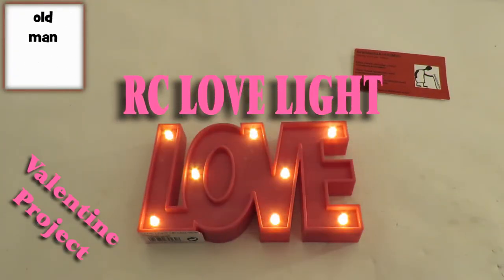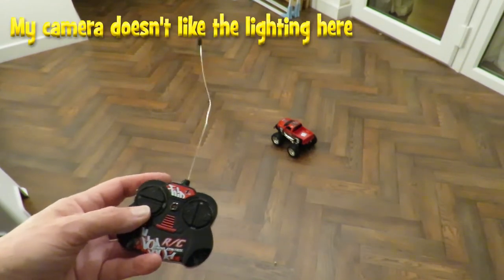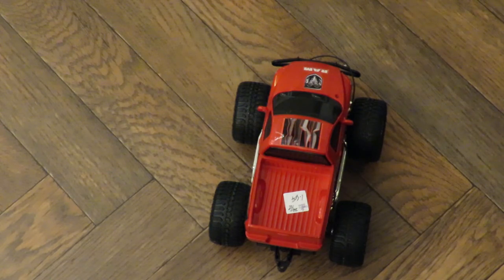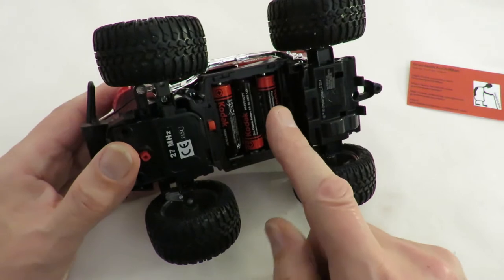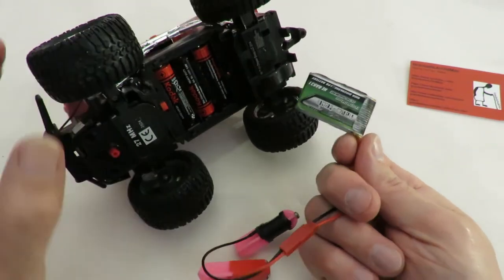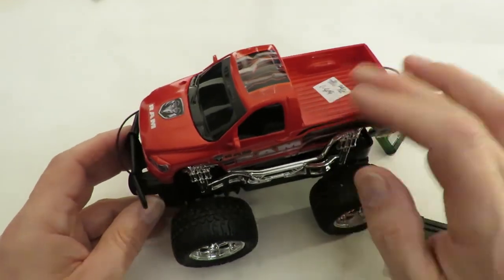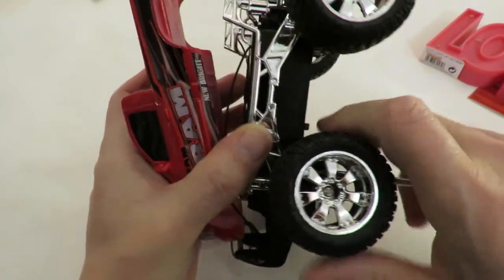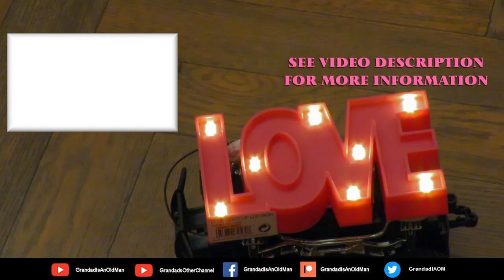RC Love Light Valentine Project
RC Love Light Valentine Project. Spotted this LED LOVE SIGN in Poundland and thought I could make a very simple Valentine Day project. As it happened I ended up answering a couple of regular questions while I progressed.
Why doesn't my car turn very tight anymore?
Can I use a LiPo battery in my RC toy car?